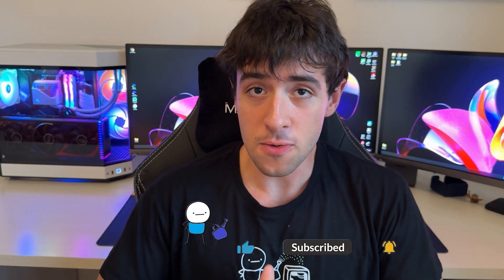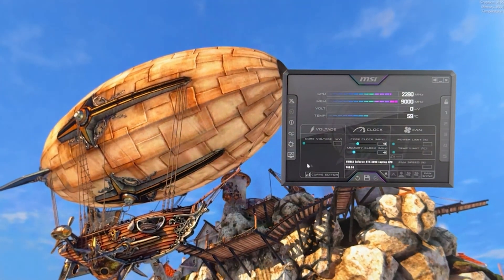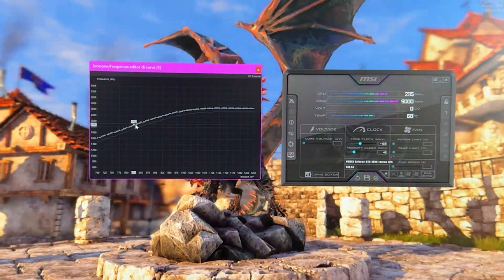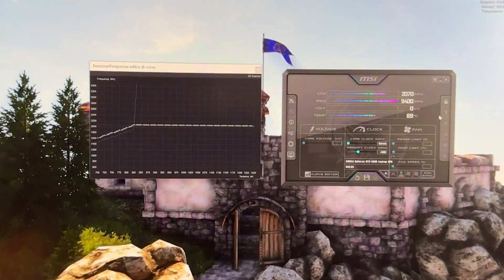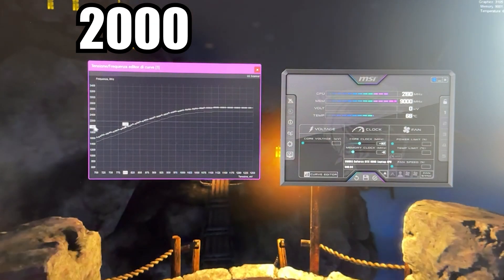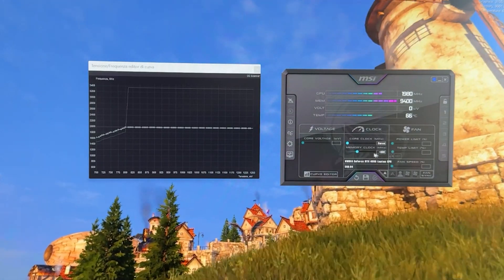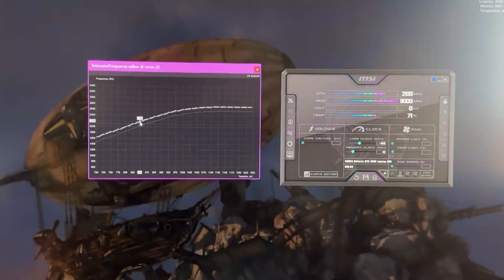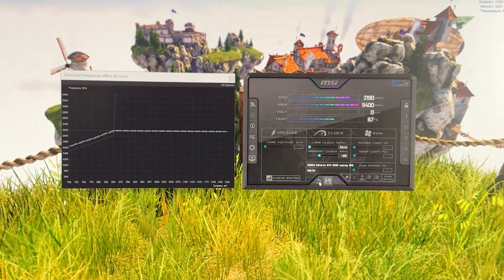Undervolt your Laptop RTX 4090 for more FPS and Lower Temperature! - Tutorial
Undervolting really seems to be the best option in terms of GPU optimization for the RTX 4000 series. Even on laptops. Be it a 4090, 4080, 4070 Ti or even a 4060 Ti, if you do it properly, you’re gonna lose virtually 0 performance or even get an increase, while dramatically reducing heat and power consumption. Today we are featuring a RTX 4090 16GB in the RoG Zephyrus

This tutorial will actually work on EVERY RTX 4090 series laptop

This is my choice of thermal paste:

Here's the electric screwdriver I use for every PC I build:

This is the small compressor I recommend to clean PCs: